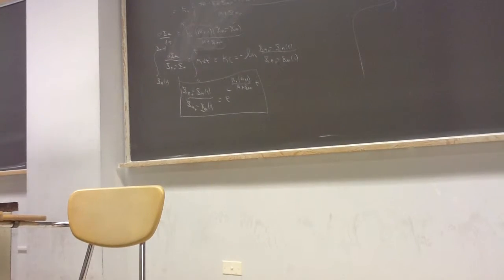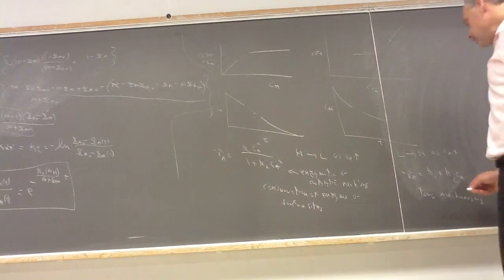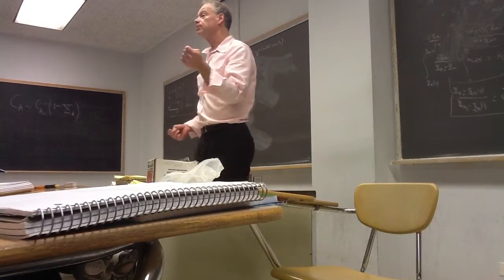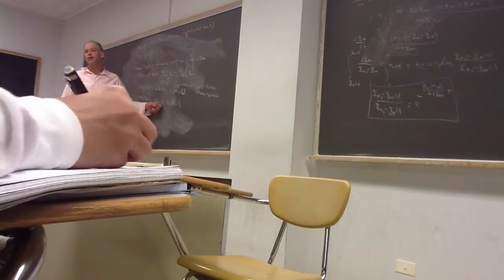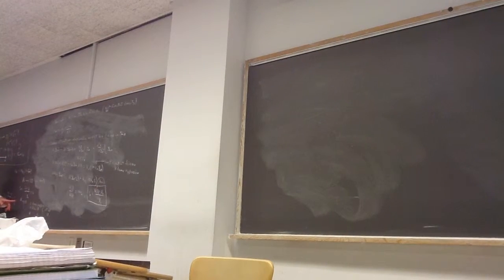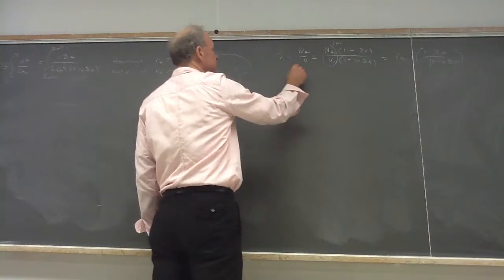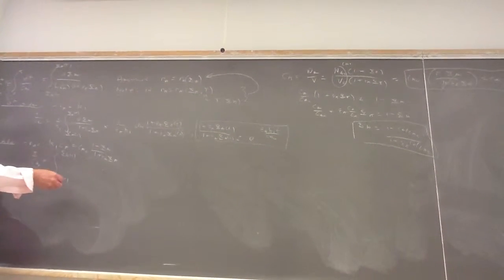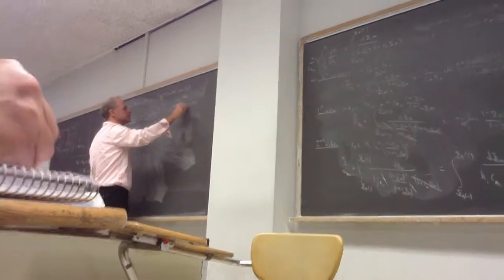ChE 432 9 19 12 part 2 of 2